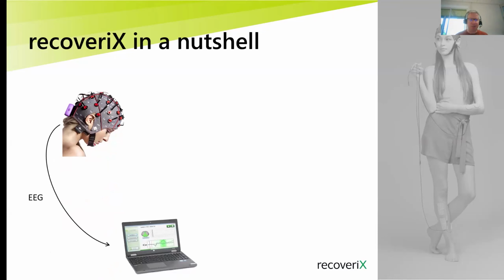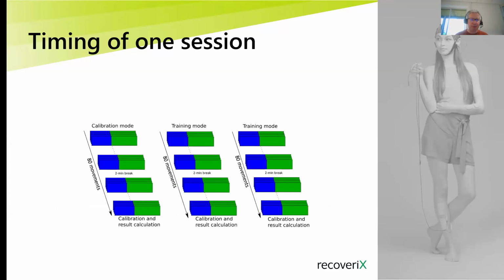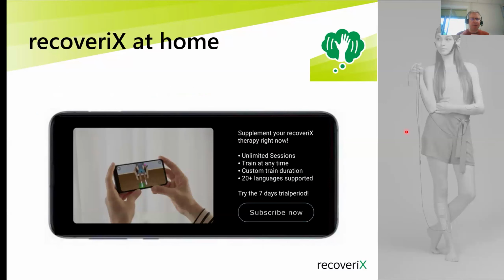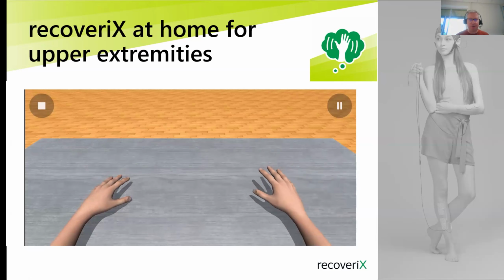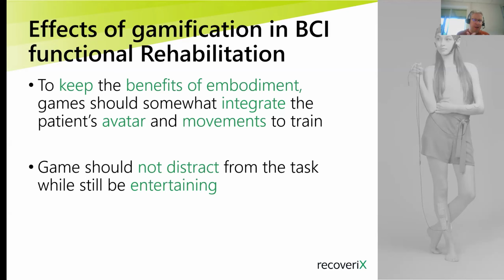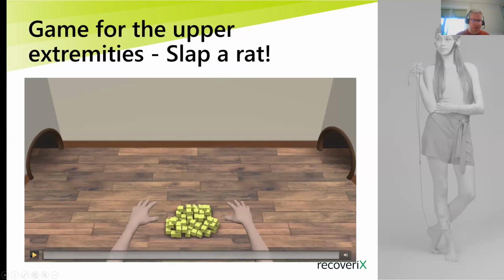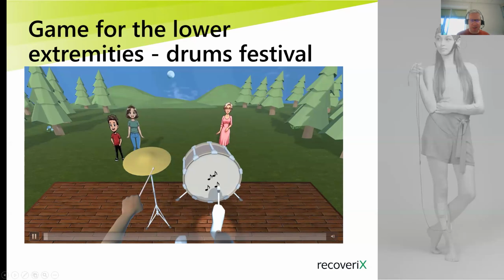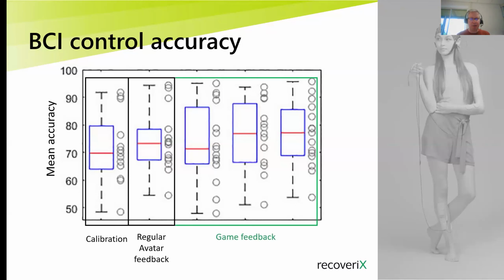recoveriX at Home App for Upper and Lower Limb Therapy Using Motor Imagery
At Spring School 2025, this talk reviewed digital tools designed to support rehabilitation of both arm and leg motor functions. The session highlighted features, use cases, and effectiveness of various therapeutic apps in promoting patient recovery.